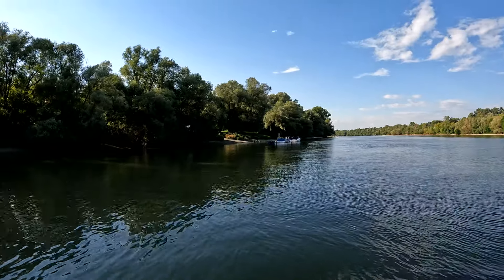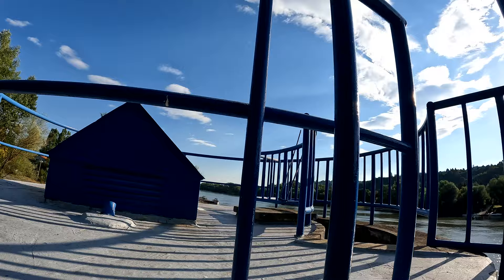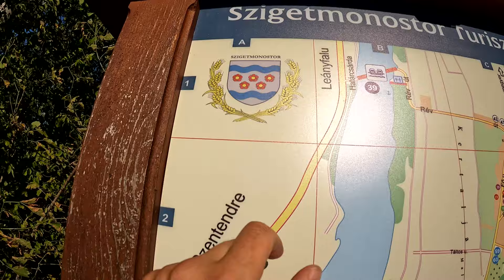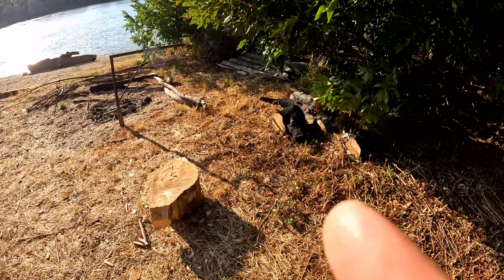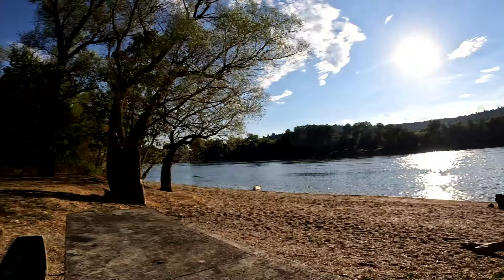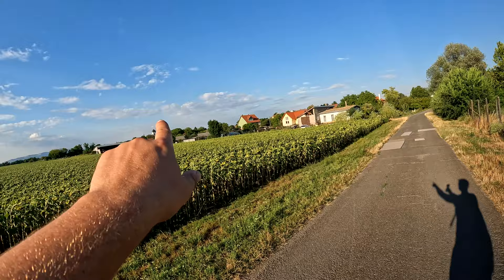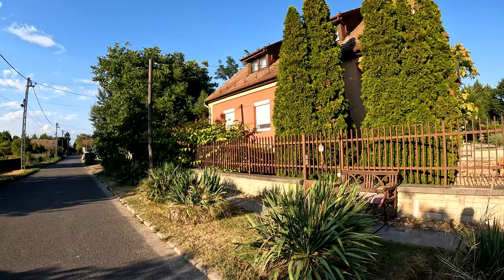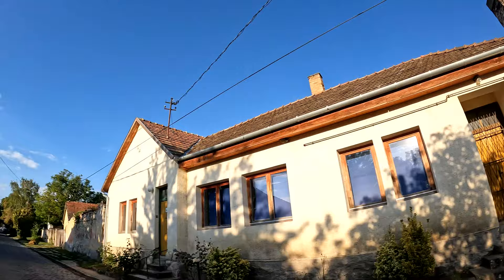HUNGARIAN island paradise - Szigetmonostor part 1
part 1 of this video, part 2 coming tomorrow
this is a video that I filmed last summer of szentendrei sziget on the Danube bend. In my opinion it is one of the most underrated travel destinations in the whole world. you have everything! bike riding, horseback riding, bath houses, mountain adventures, and plenty of oppurtunity for swimming and relaxation. All within the surrounds of charming, centuries old villages which have somehow resisted the temptations of time. This video takes us to Szigetmonostor which is one of several destinations to check out along the island. Make sure you check out part 2 of this video where we continue our exploration inside the lovely village. More history and fun to come. I wanted to keep my videos a bit shorter going forward and break them up into multiple parts as I know everyone's got important to do! But what do you think? Do you prefer the longer videos all in one piece? Have fun, stay safe, be well.
-Willie